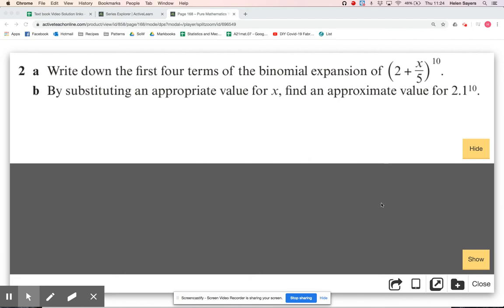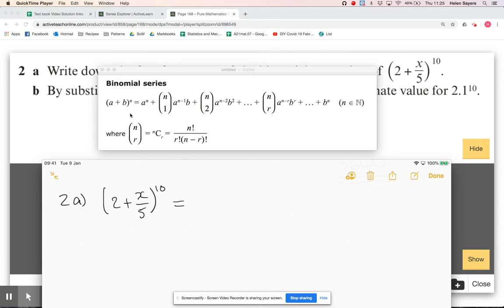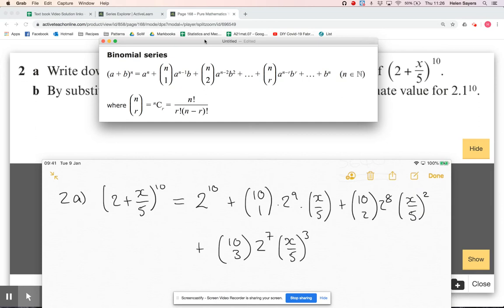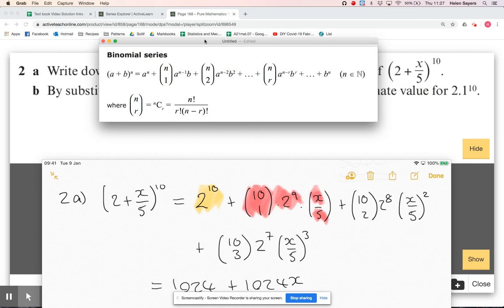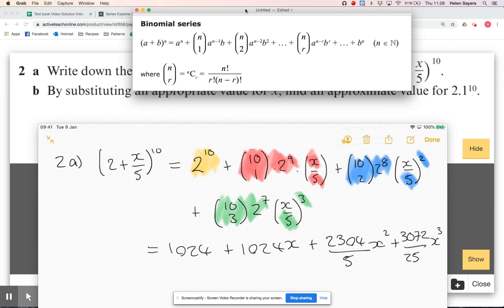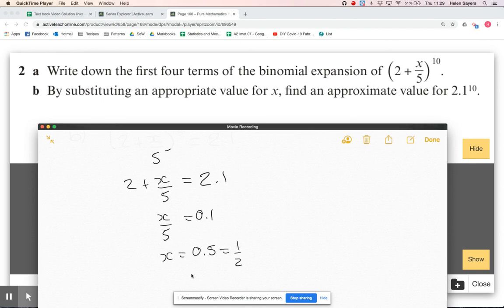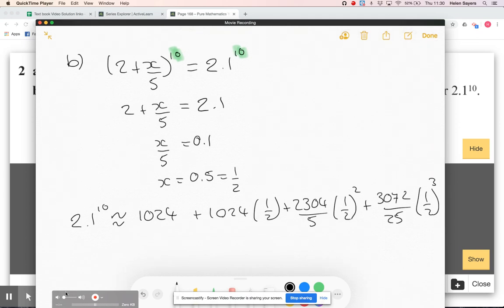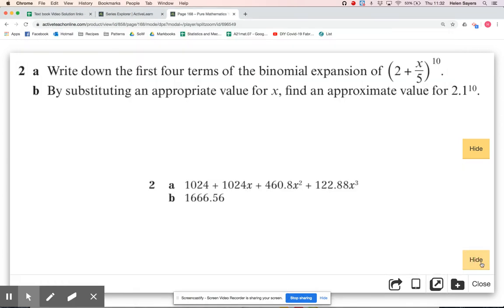Year 1 Core Mixed Ex 8 Q2